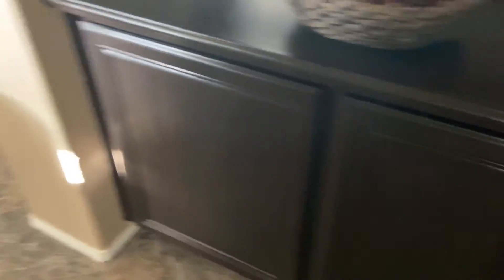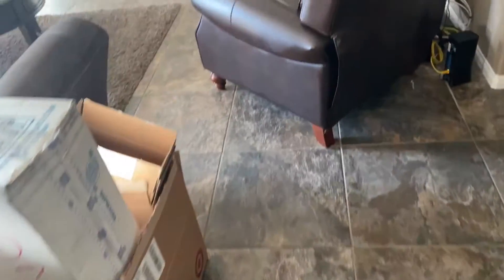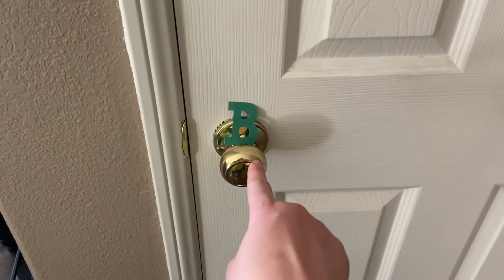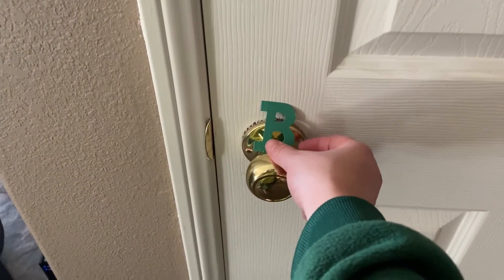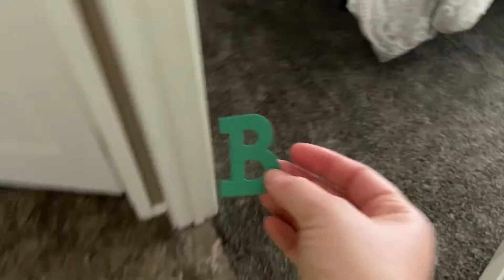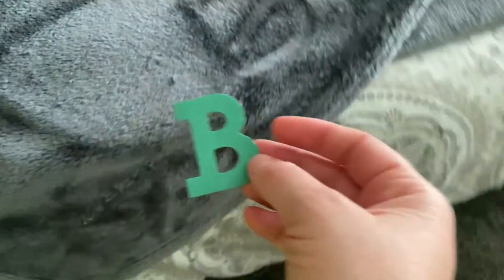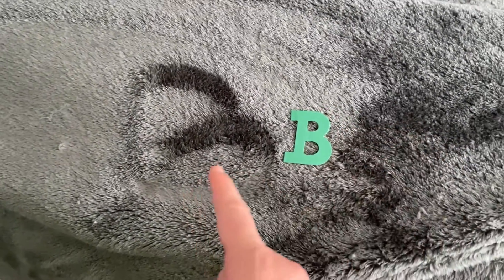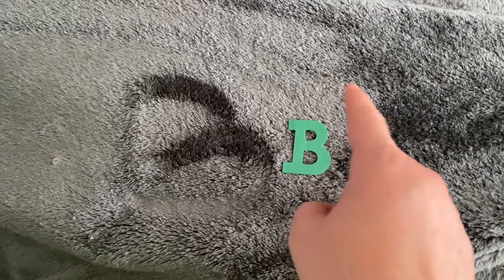Find Letter B